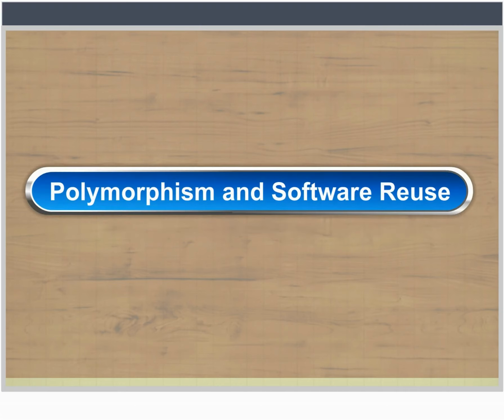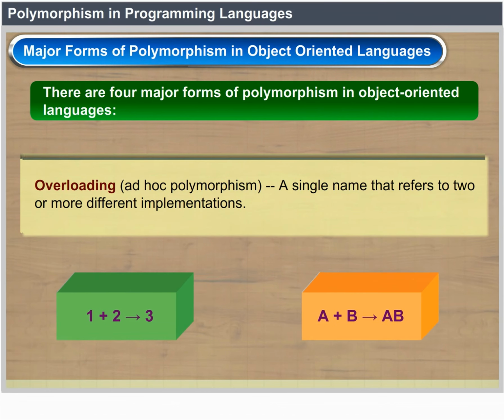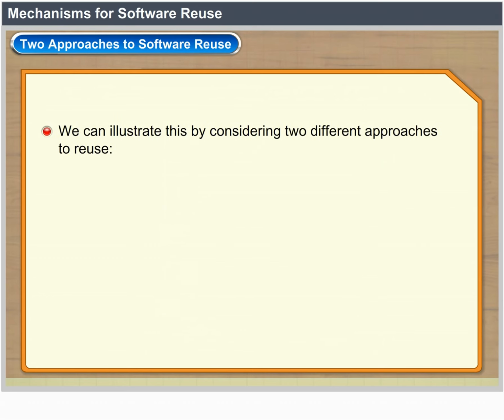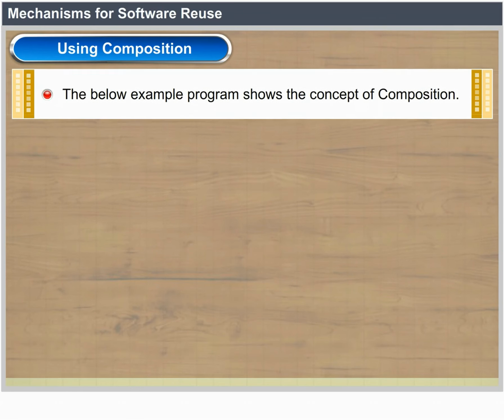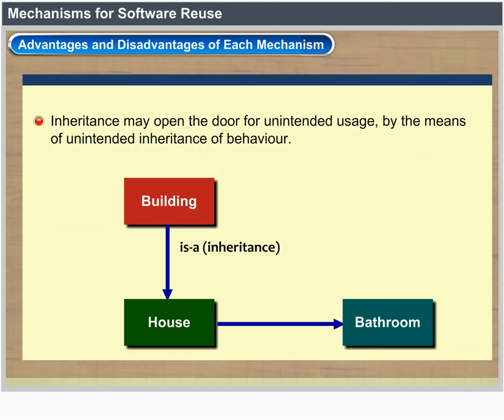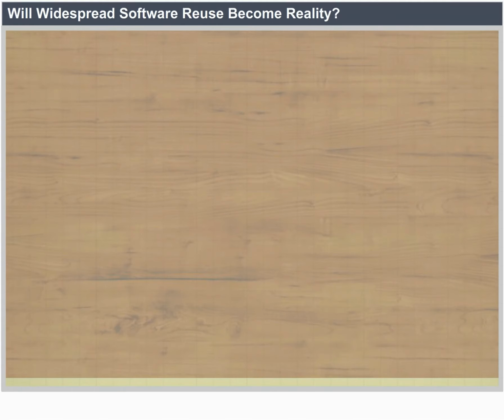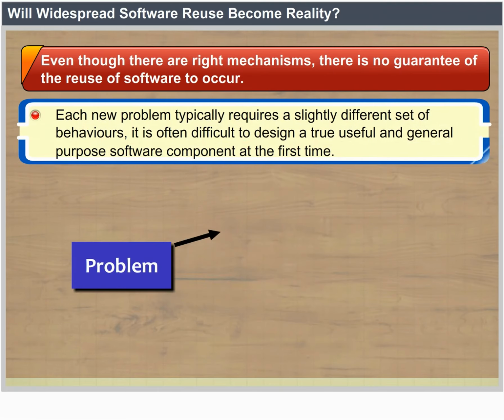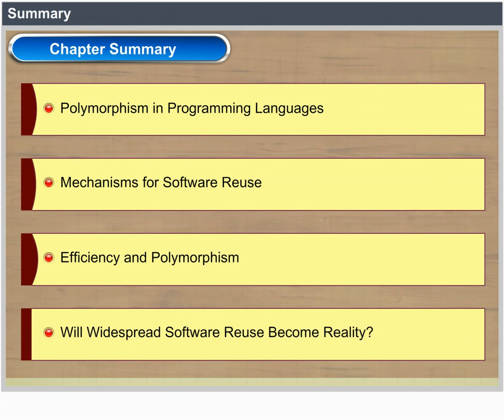Polymorphism and Software Reuse